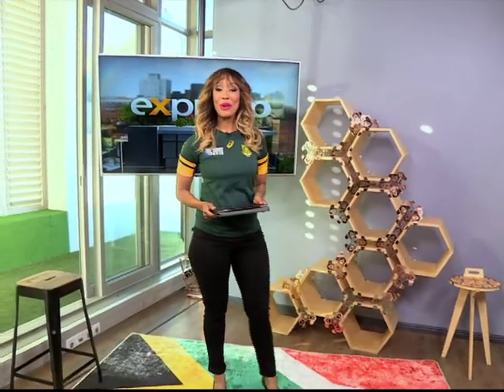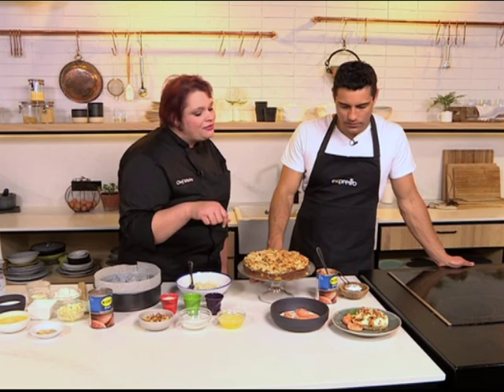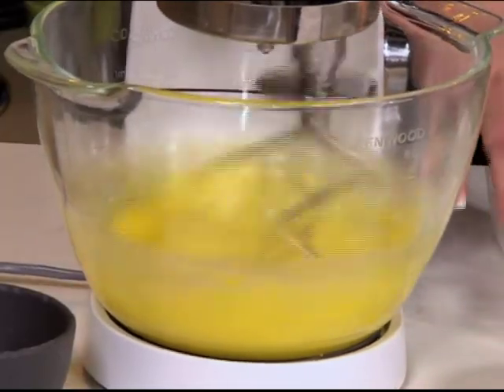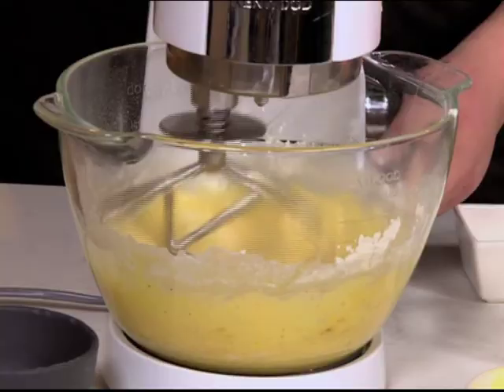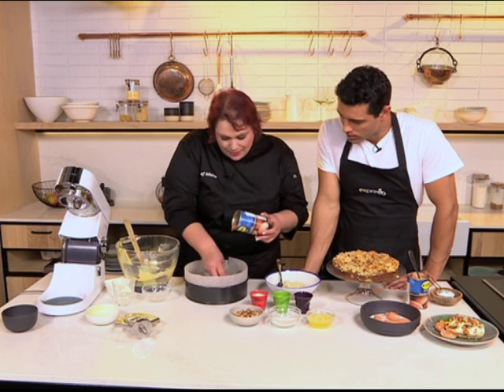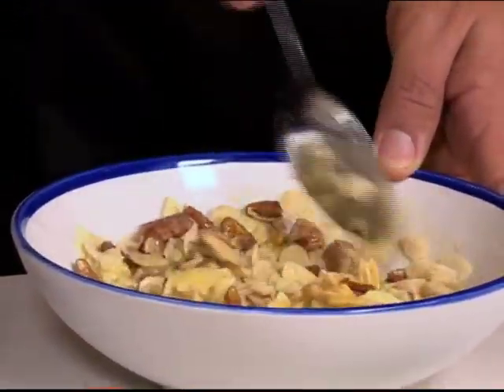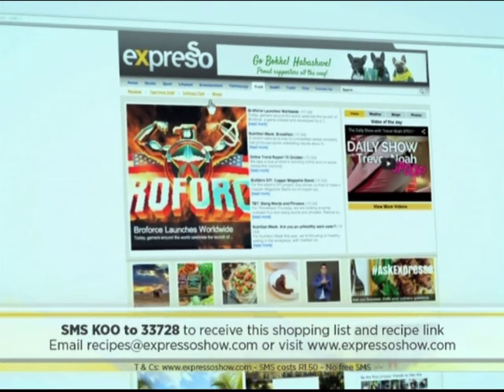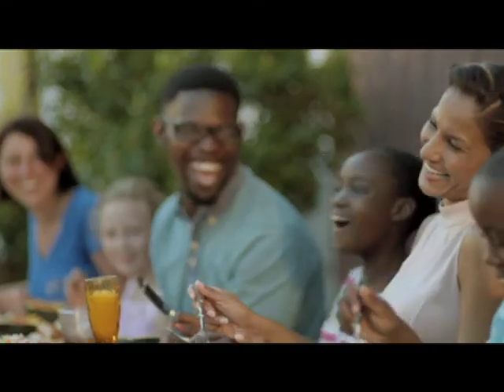KOO: Chai Guava & White chocolate cake with sticky nutty topping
We’re heading off to the kitchen to cook with guavas this morning, but no one knows exactly where the guava fruit was first grown. According to a Filipino tradition guavas were believed to be poisonous until a little boy prayed for the fruit to bless instead, and aren’t we glad he did…